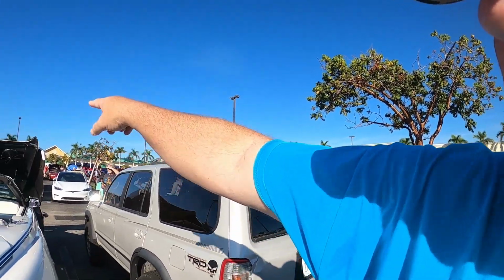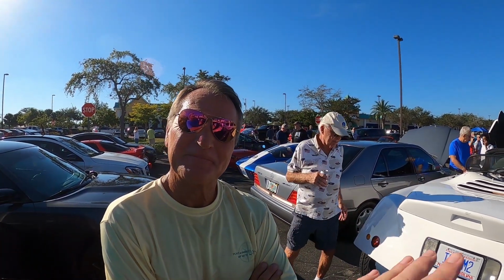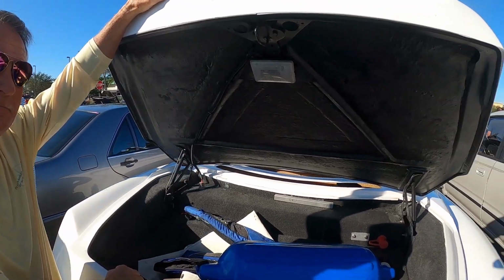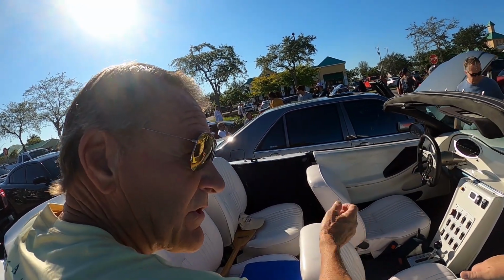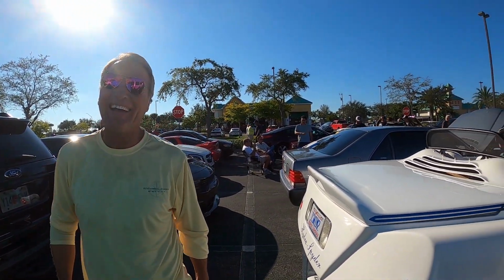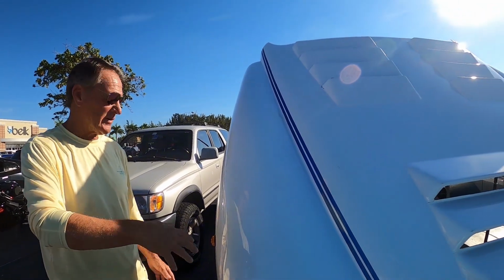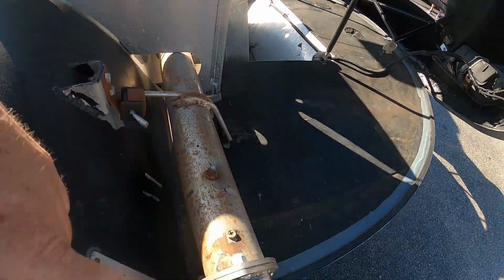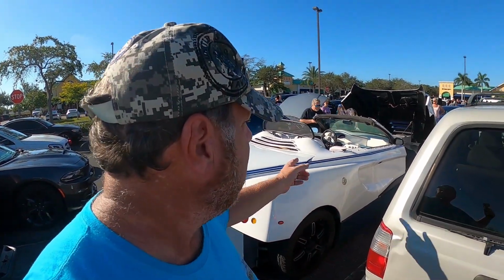EP275 Is this a car that floats or a boat with wheels?